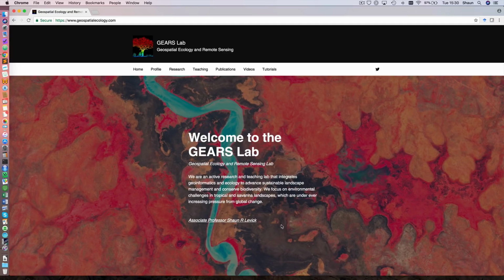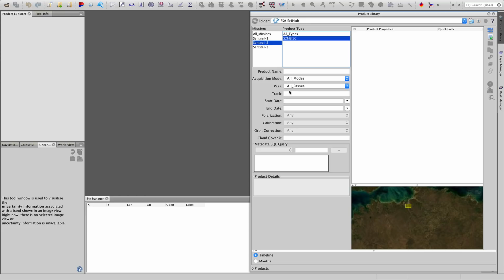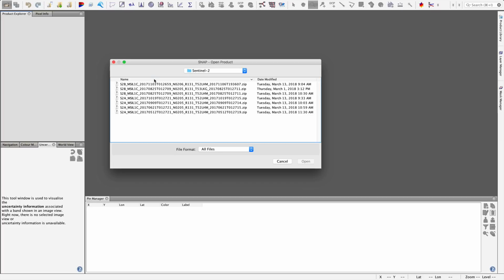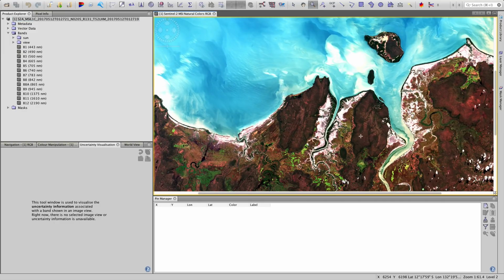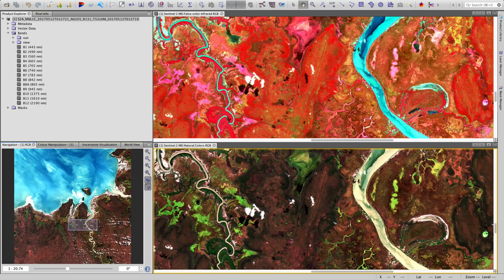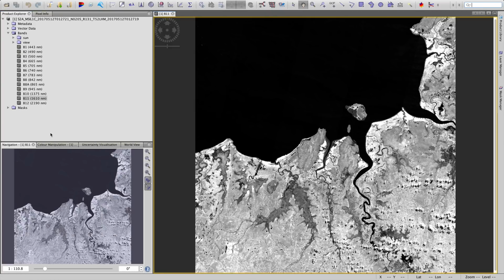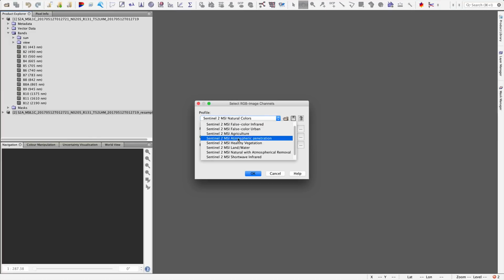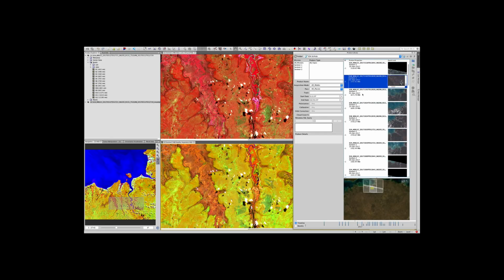Exploring Sentinel-2 multi-spectral band combinations in SNAP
An introduction to ESA's SNAP application for processing satellite imagery. Guided example of loading Sentinel-2 data and exploring band combinations.

SNAP software and Sentinel-2 data freely available from the European Space Agency (ESA).